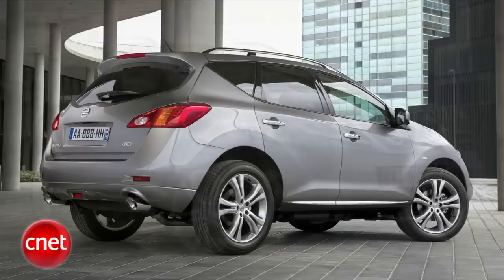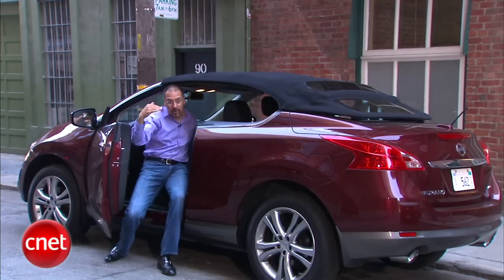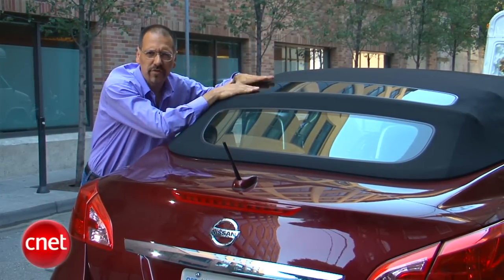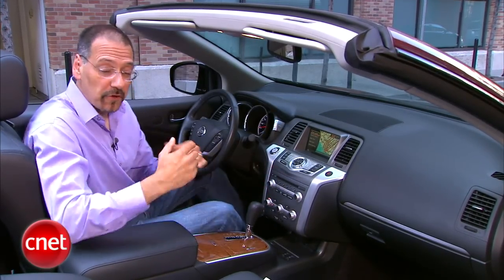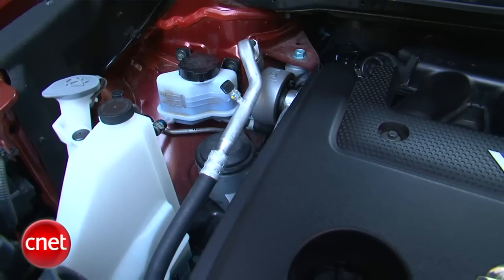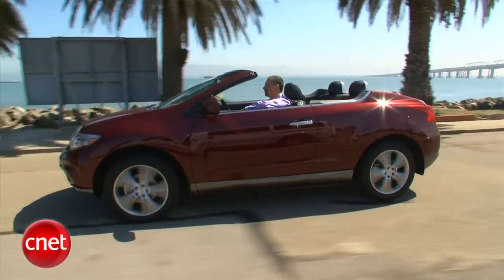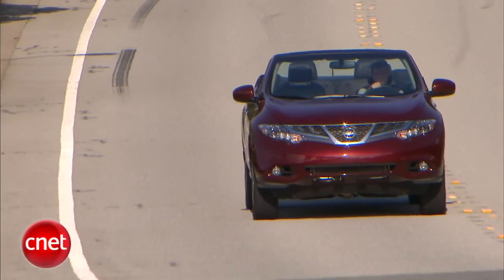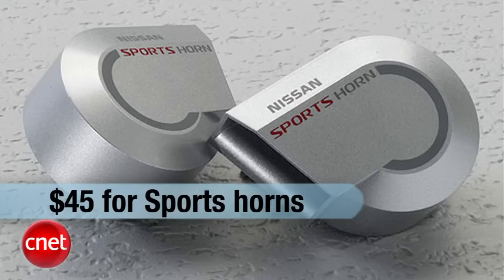2011 Nissan Murano CrossCabriolet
Love it or hate it, because the price is too high to just like it.